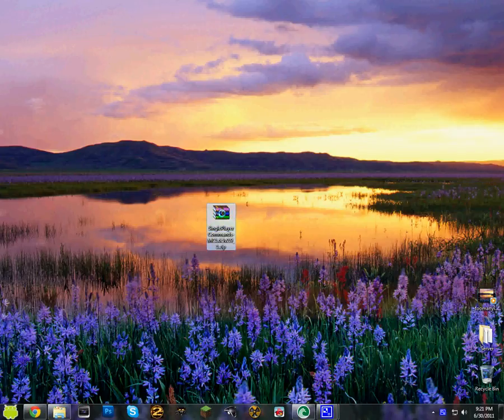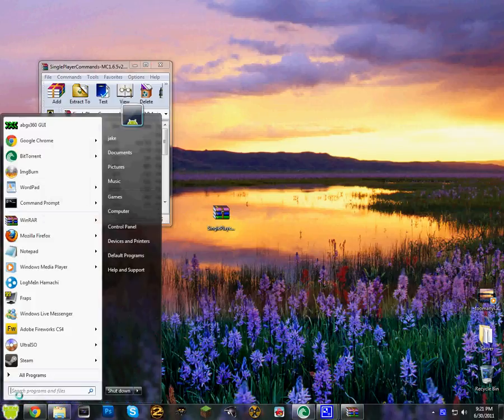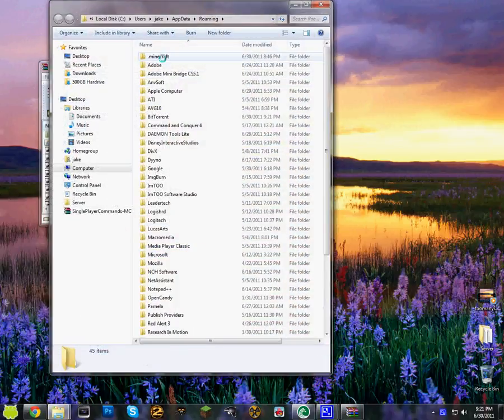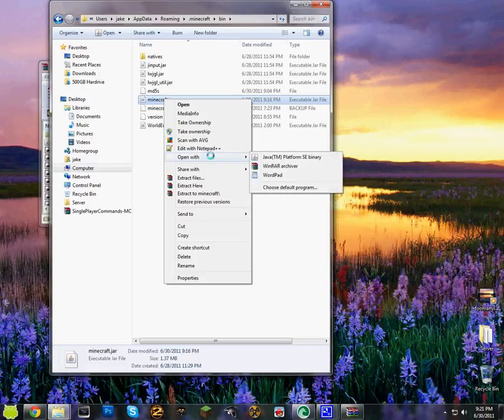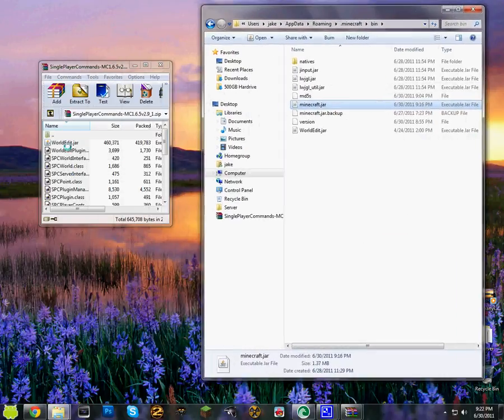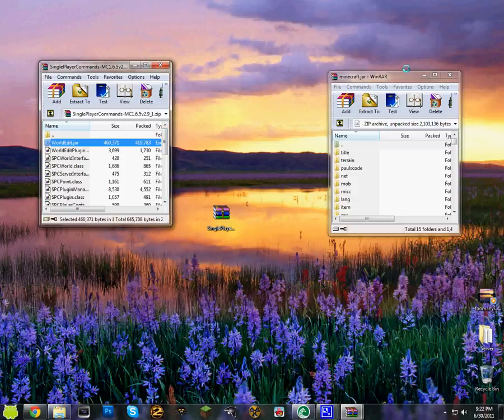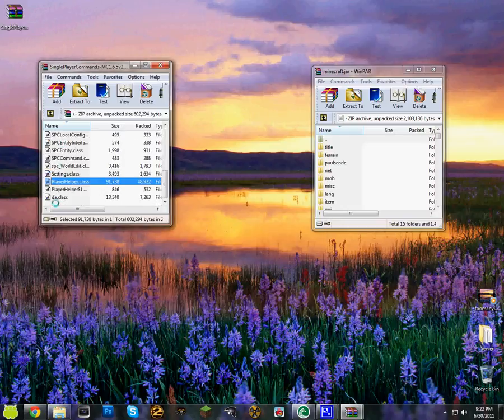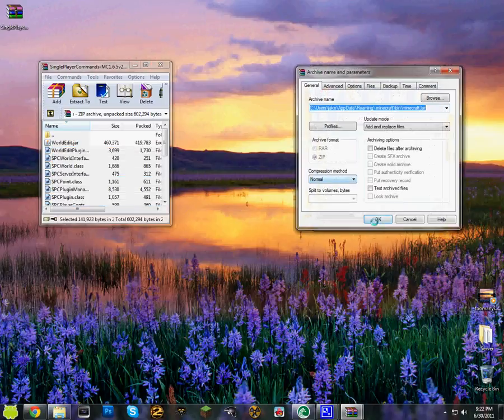How to install Single Player Commands for Minecraft 1.7 update Voice Tut HD